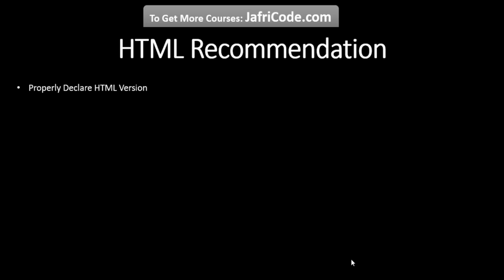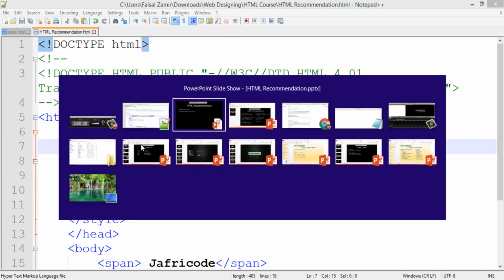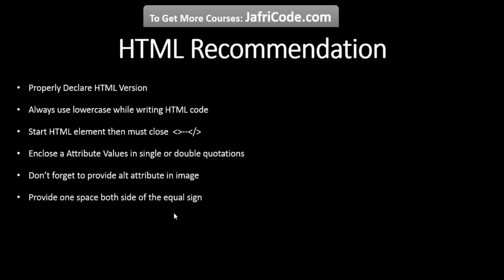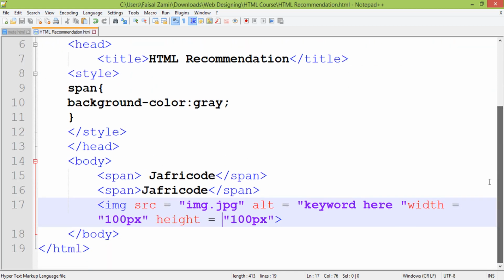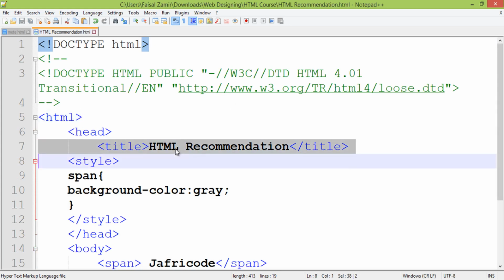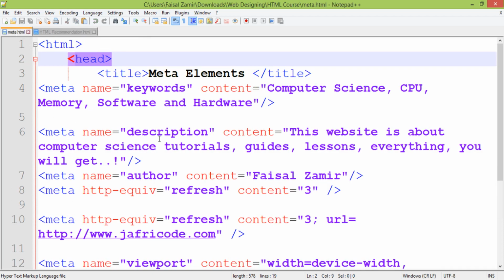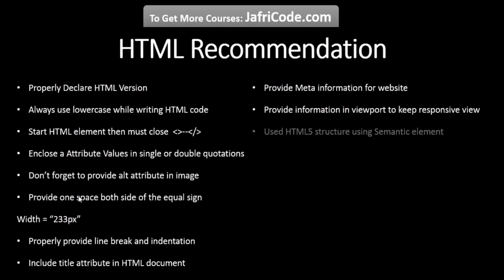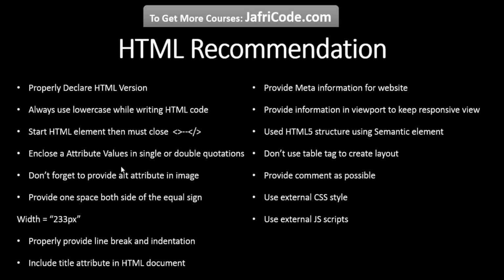Paid HTML Web Designing Course P14 by JafriCode HTML Recommendation